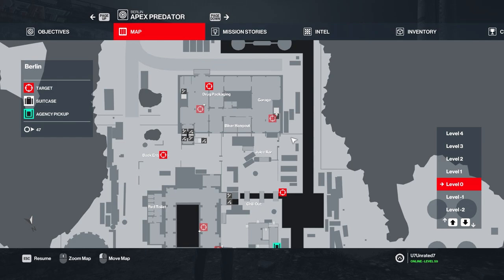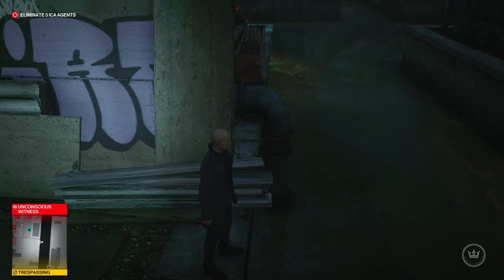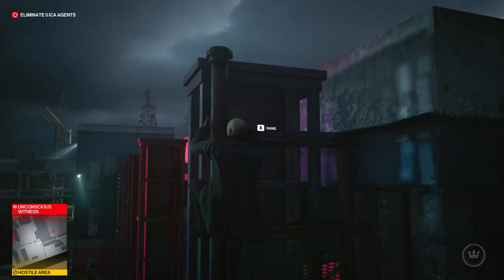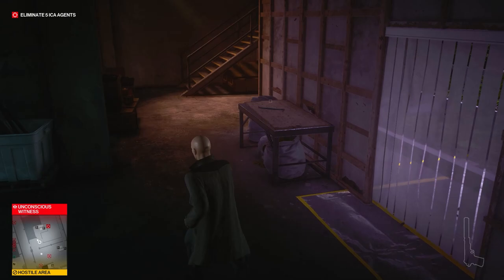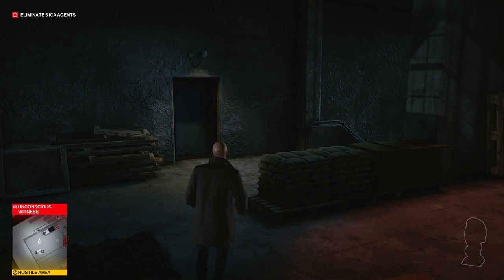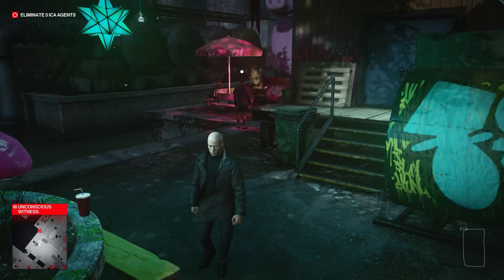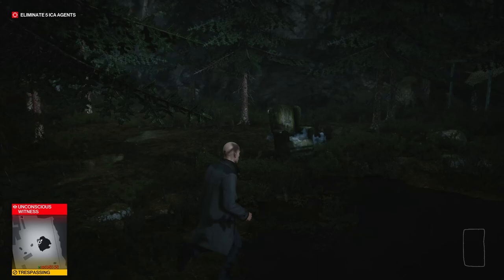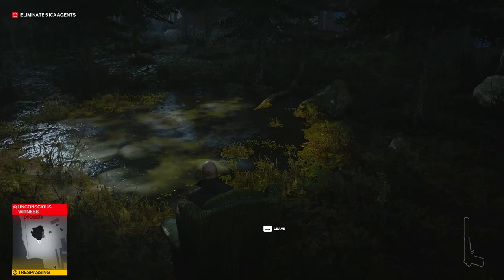Hippo Easter Egg Hitman 3 Guide (Apex Predator, Berlin)